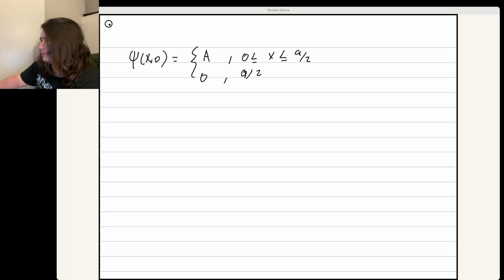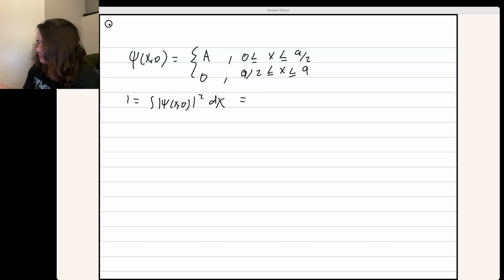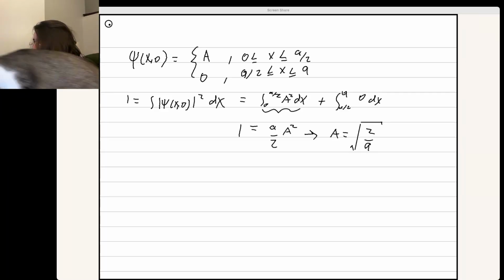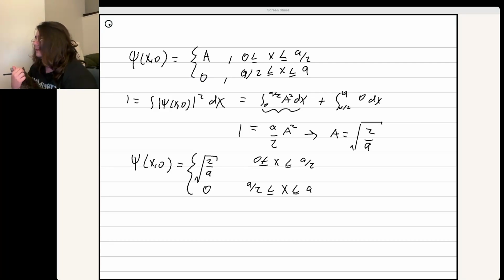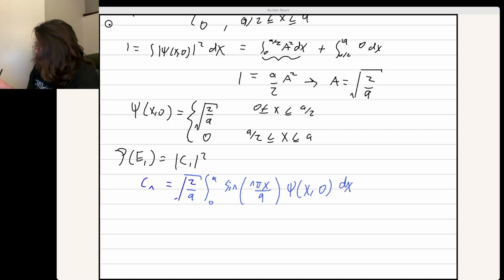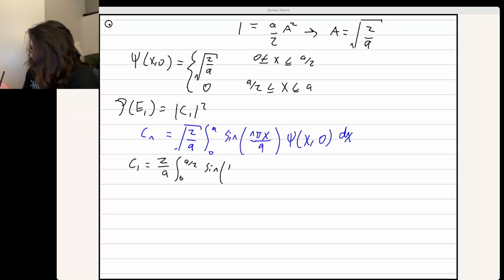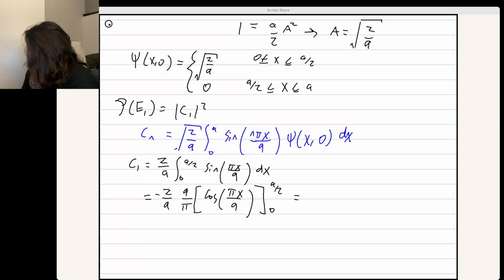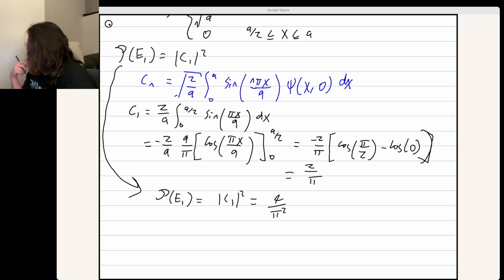Griffiths Quantum Mechanics 2.8